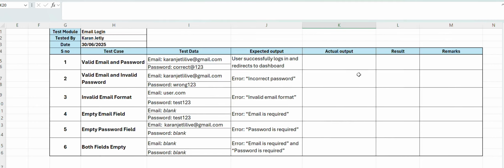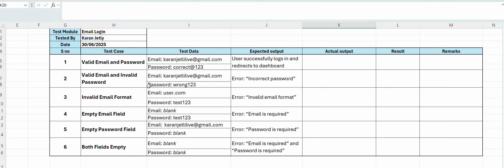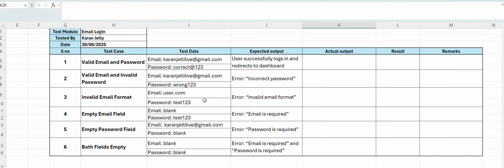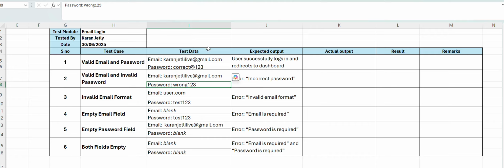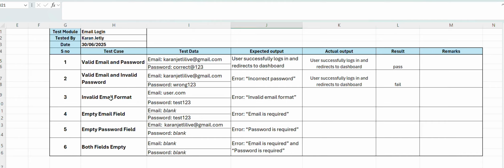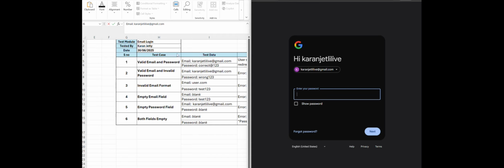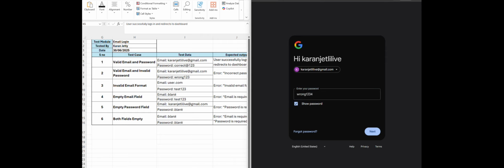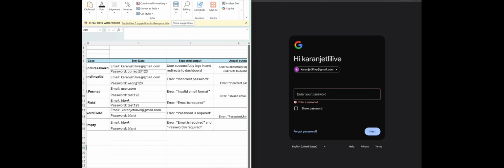How to do manual testing in software engineering